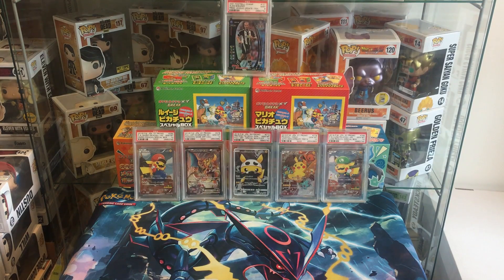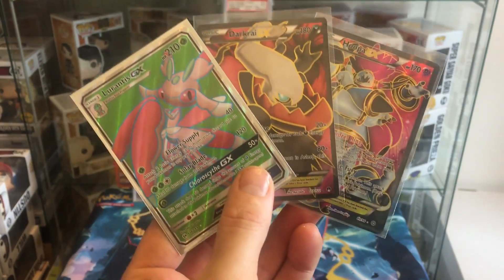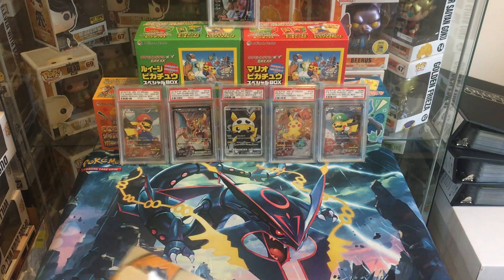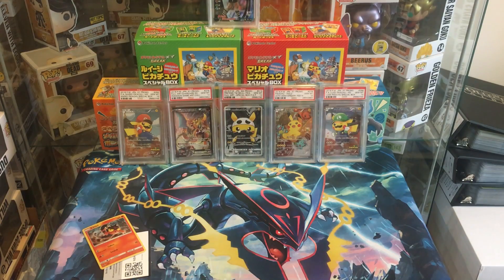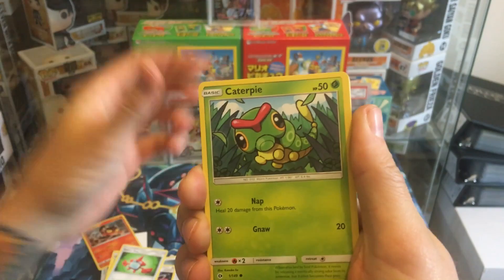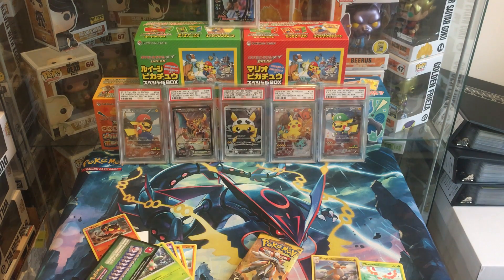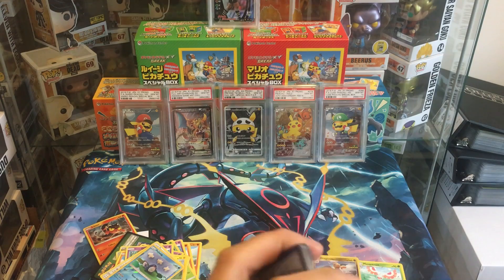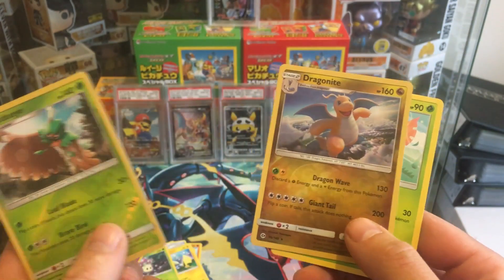MiLPB Season 3 Week 4 - Lincolnshire Lycanrocs vs Springfield Spinarks (Sun & Moon!)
Competitive Picks: Away teams have the freedom to choose ONE card from the selected set as their Competitive pick. Home teams receive two Competitive picks! High-risk, high-reward. Competitive picks give a slight boost in points.

☼ SUN CONFERENCE ☼

☾ MOON CONFERENCE ☽

► Please "Like" & "Share" this video if you enjoyed it! it really helps me out!

★YouTuber Friends★